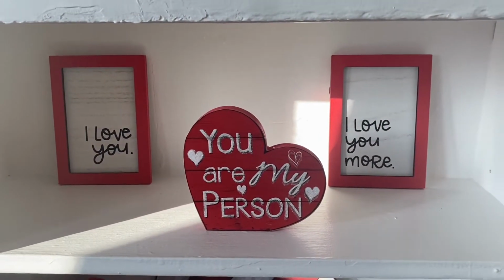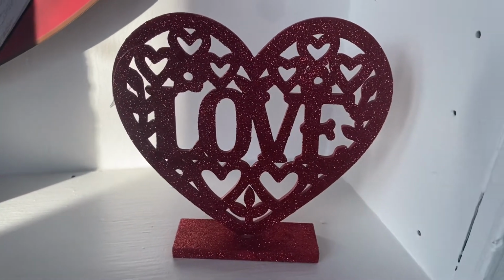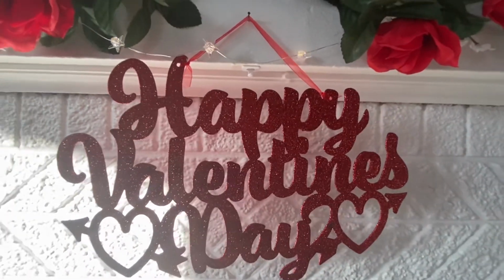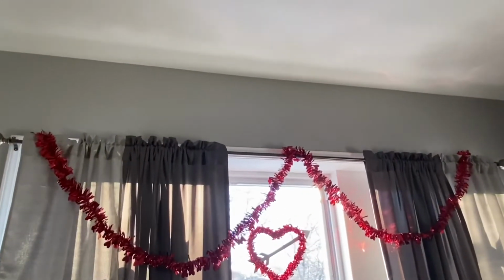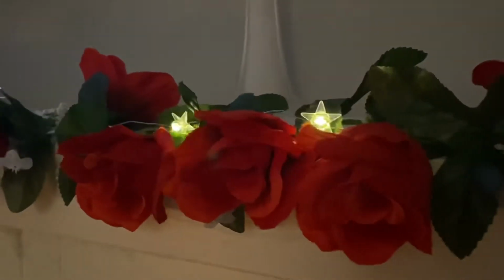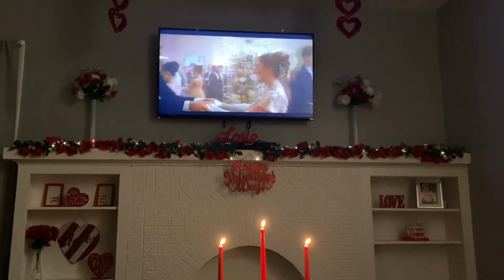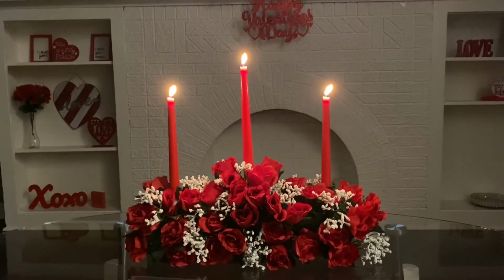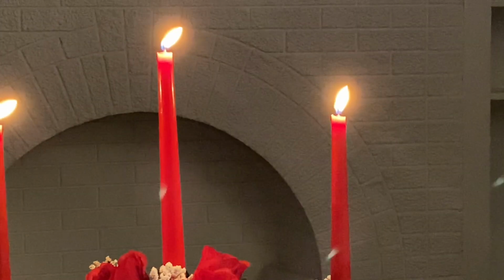Valentines Day Hometour 2021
Hello! I wanted to be myself in this video, because let’s be honest, nobody is perfect 😊 & that’s okay! I am glad I did because I feel like this is the real me 🤪